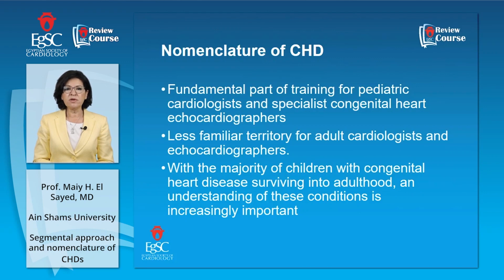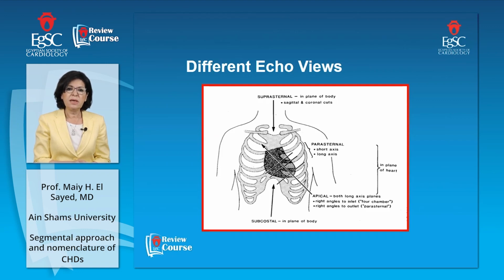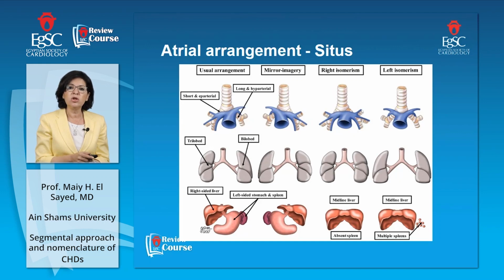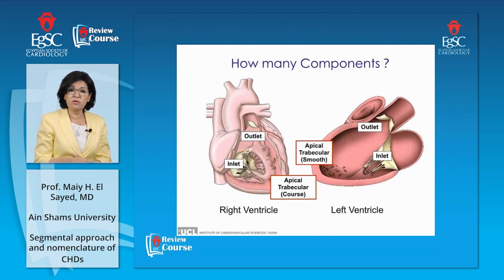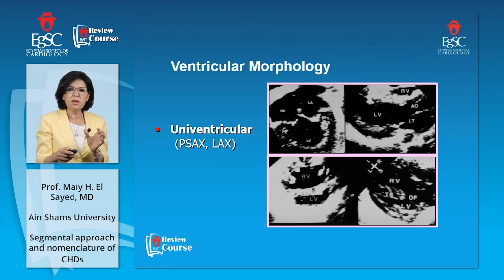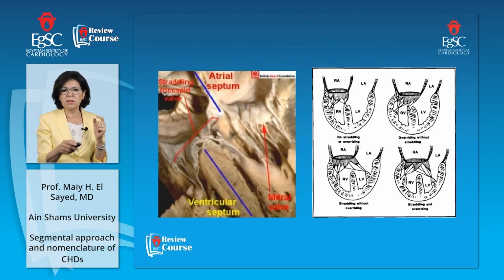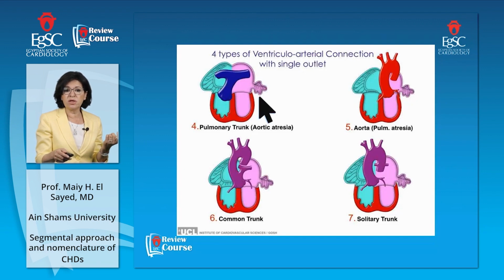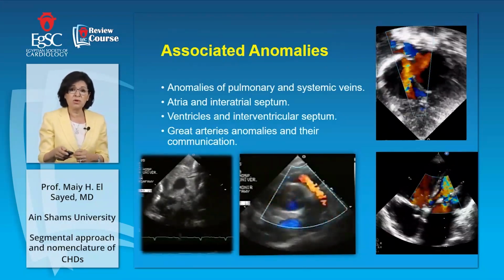Segmental approach and nomenclature of CHDs - Prof. Maiy H. El Sayed